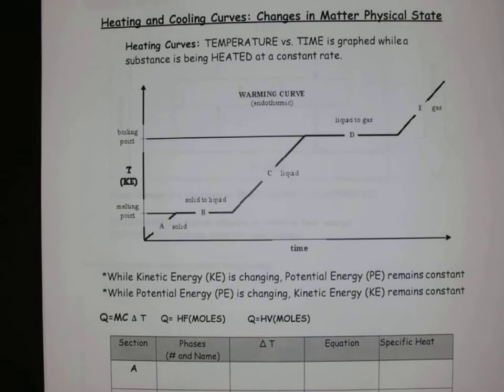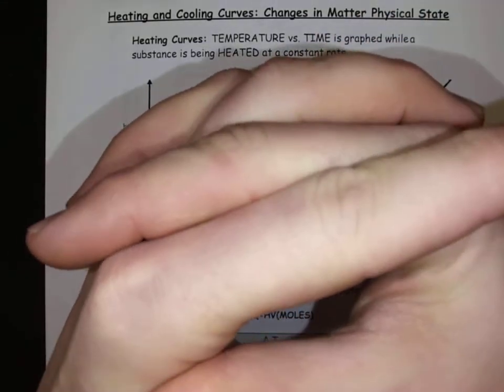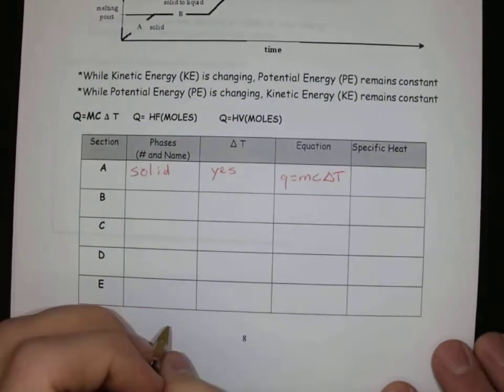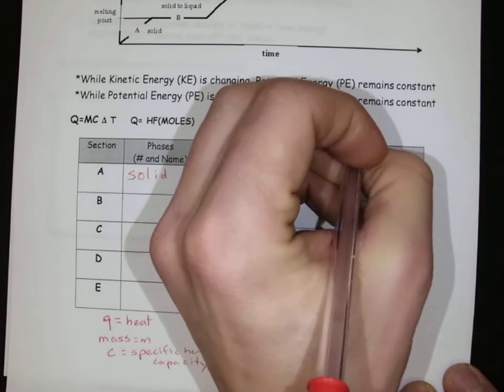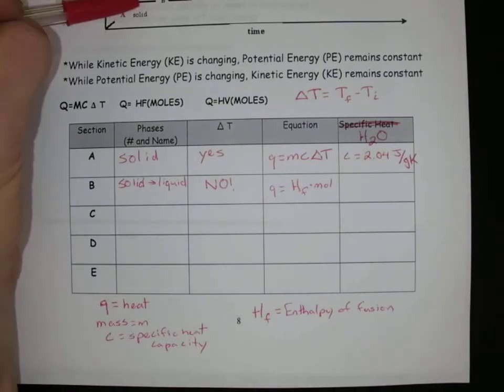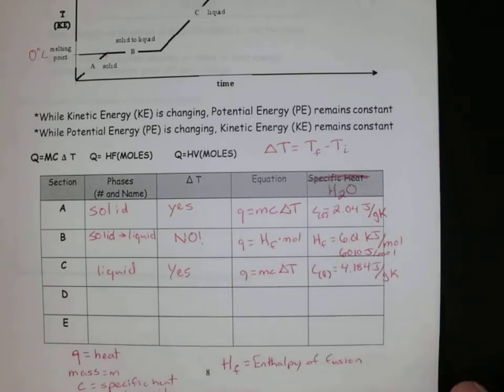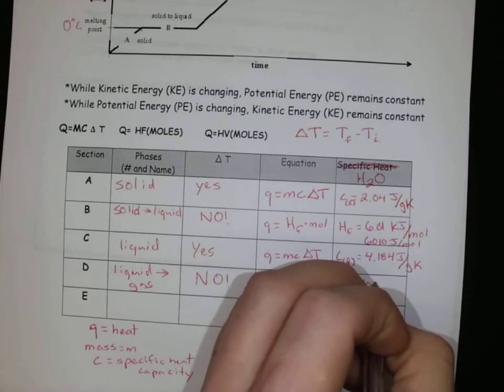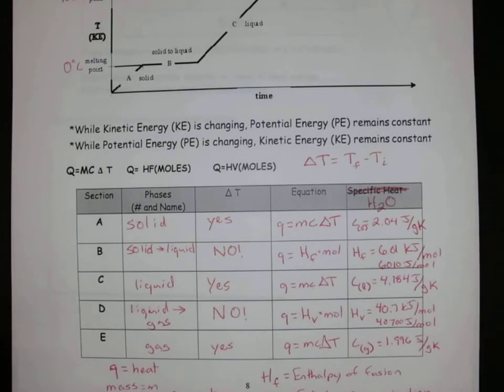Dr. Niemeyer's Chemistry Notes Unit 5: Graph of phases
Dr. Niemeyer shows a graph of water as it changes phases and how to calculate heat.